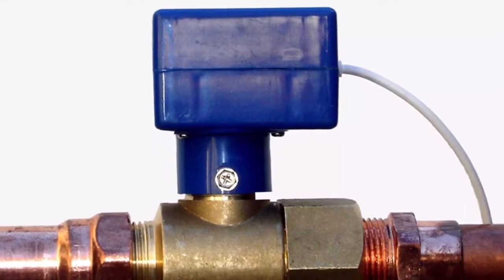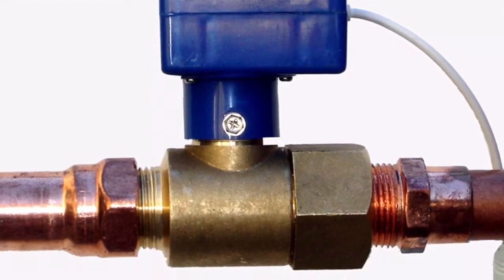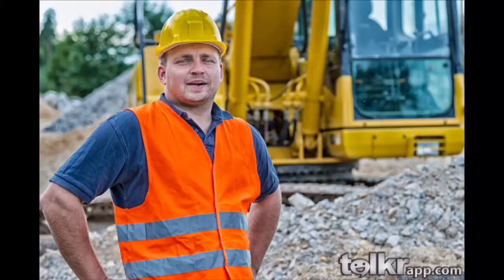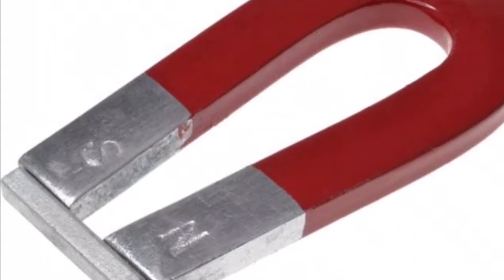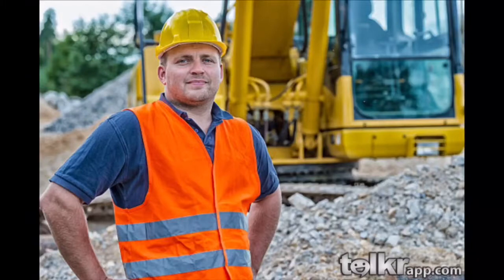Chemistry behind sewer systems in seismic zones